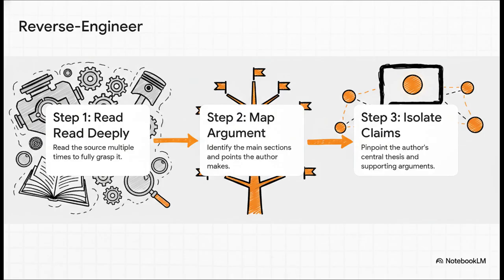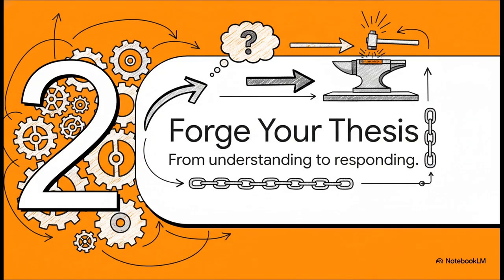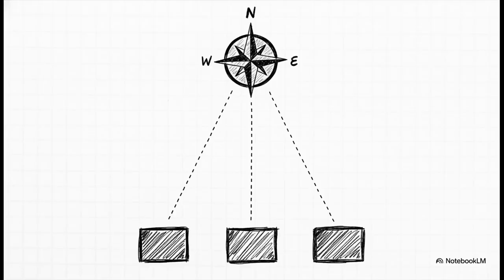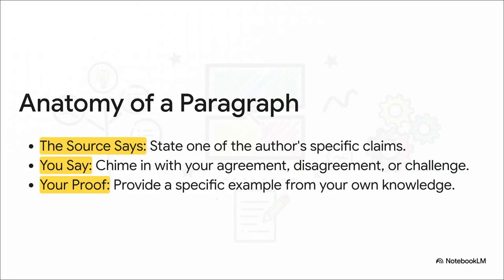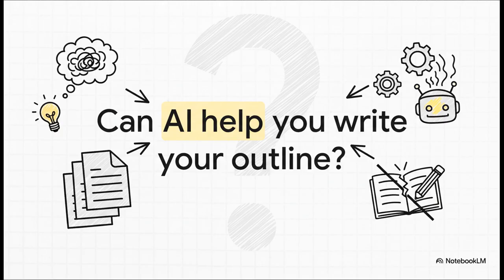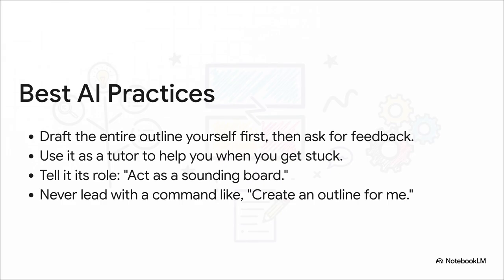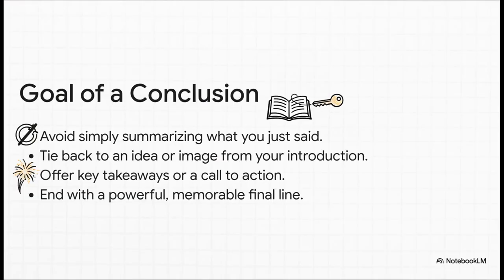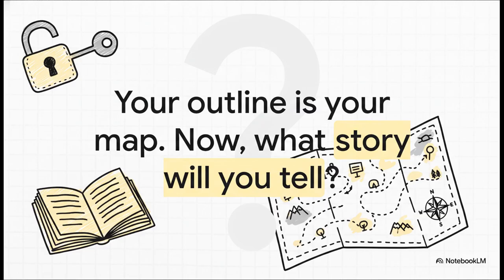How to Outline Any Essay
This is a NotebookLM video overview based on my YouTube video lesson for how the outline works for the Garber essay. The concepts can be applied to other essays as well. Not a replacement for the detailed lesson but hopefully useful for helping capture the big aim out outlines: to make your life easier when creating outlines and later, writing the first draft.